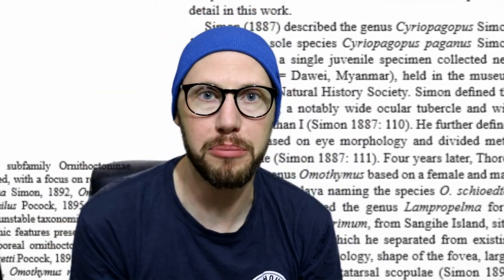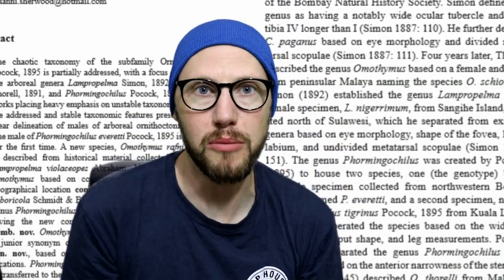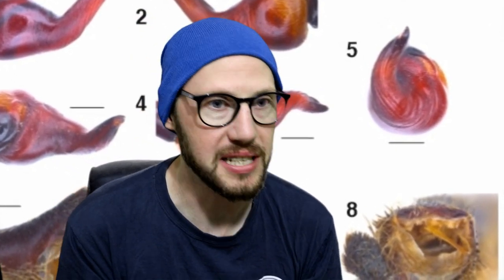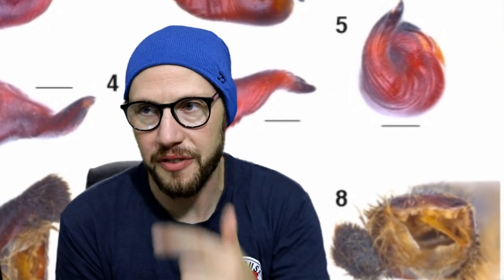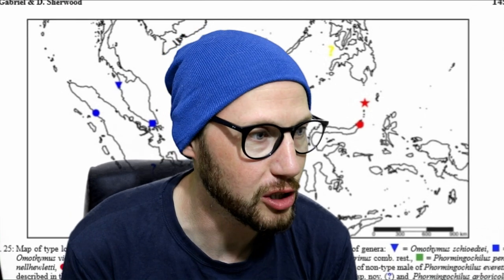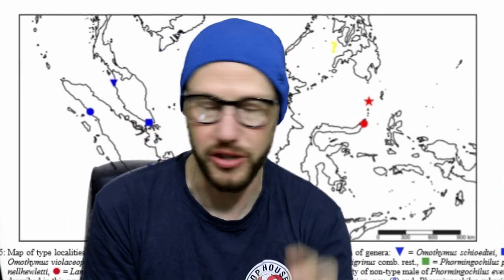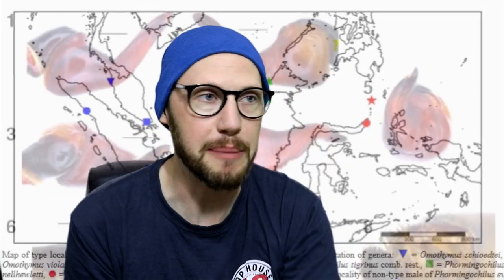ARBOREAL Tarantula REVISION - The names of your spiders have changed! Get your pens out!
"The revised taxonomic placement of some arboreal Ornithoctoninae Pocock, 1895 with description of a new species of Omothymus Thorell, 1891 (Araneae: Theraphosidae)"